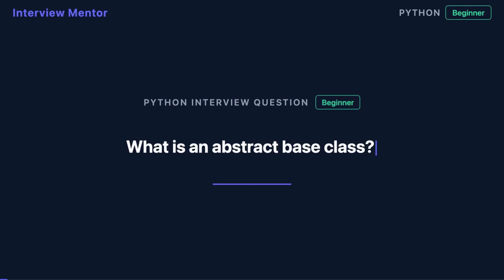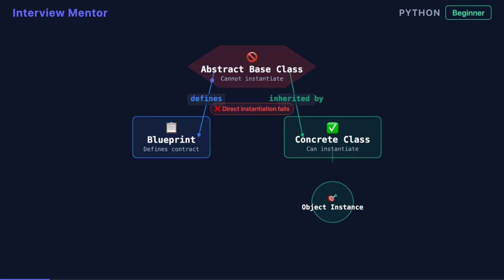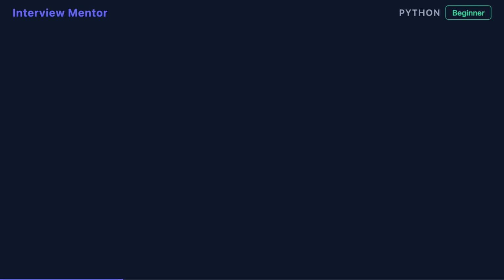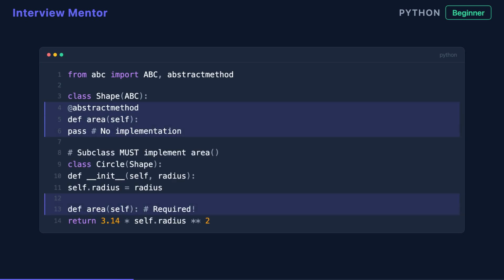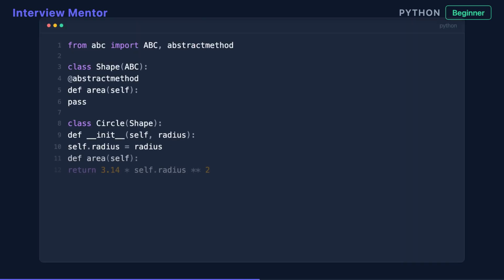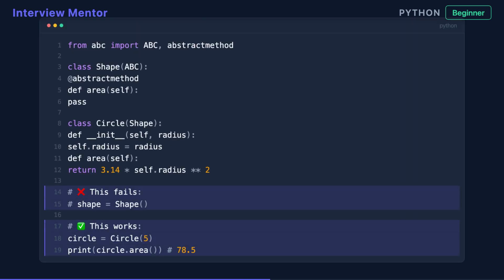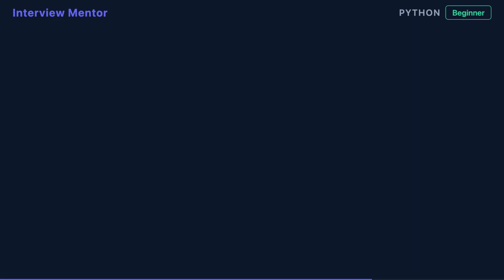¿Qué es una Clase Base Abstracta? ABC de Python Explicado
Aprende qué son las clases base abstractas en Python y por qué no pueden instanciarse directamente. Entiende cómo las ABCs usan métodos abstractos para imponer contratos que las subclases deben implementar, con ejemplos prácticos usando el módulo abc de Python.